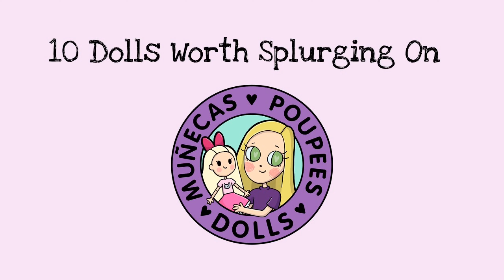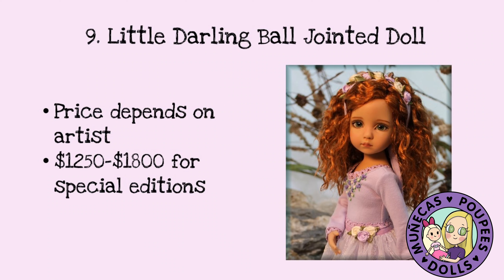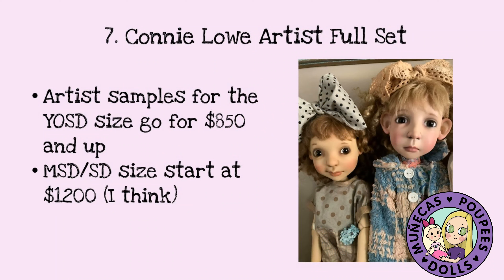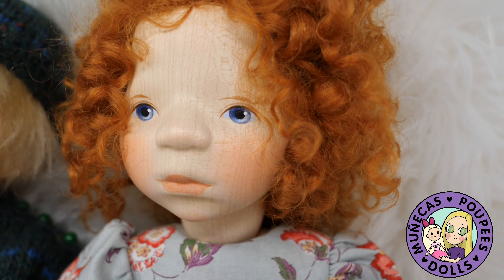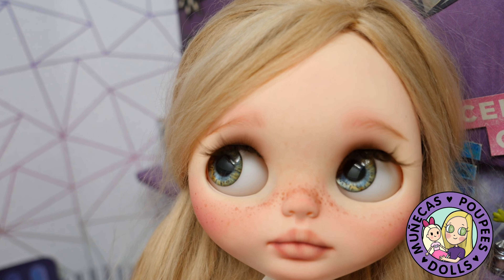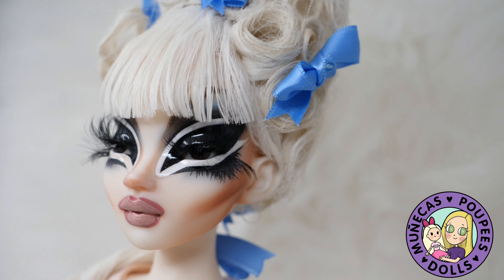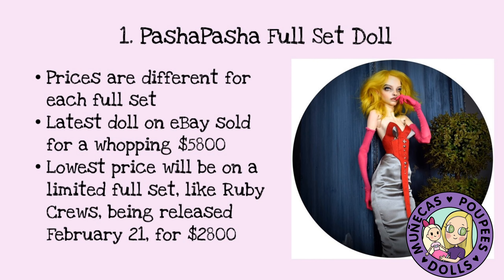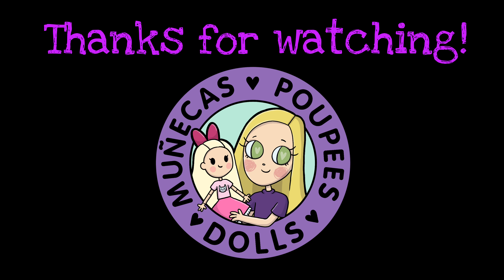10 Dolls Worth Splurging On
4. Artist Customized Blythe: Various artists all over, this page is a good place to start: